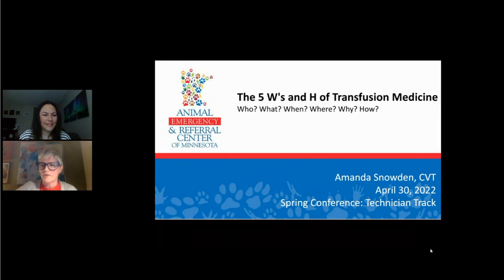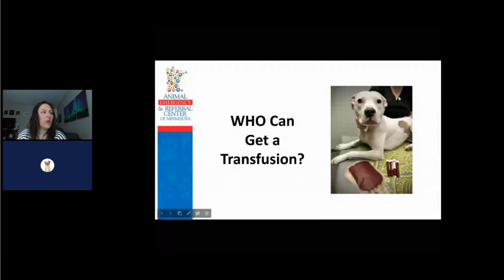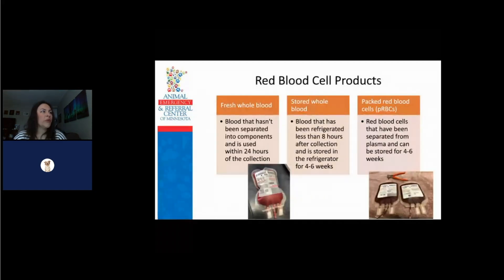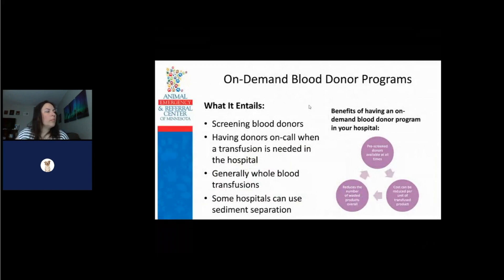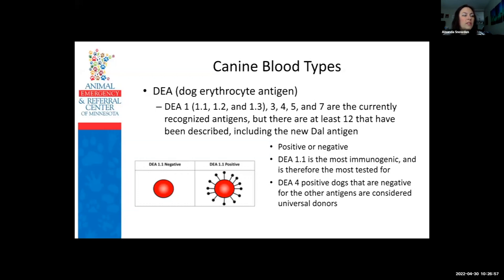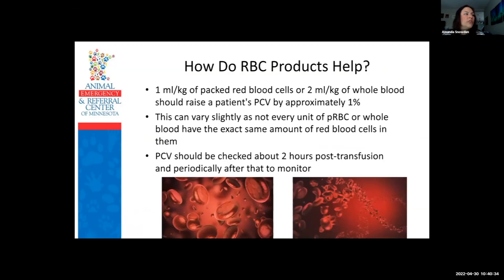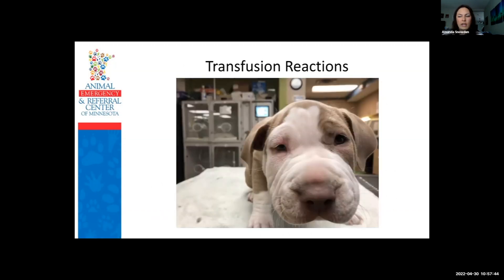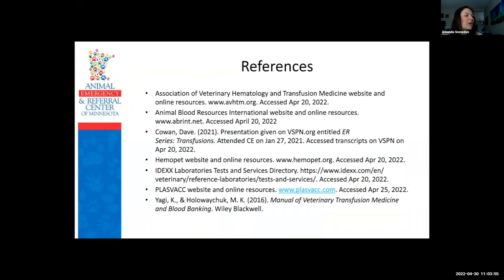The 5 W's and H of Veterinary Transfusion Medicine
What types of transfusions are performed in veterinary medicine and why? How do we go about obtaining blood and transfusing it to patients? When and who is a transfusion appropriate for? We'll go over all of these questions and more.  By Amanda Snowden, CVT, AERC Blood Bank Coordinator

ST. PAUL
1542 W. 7th St